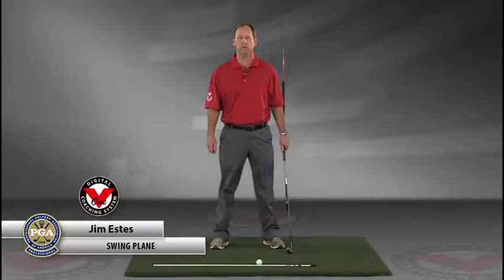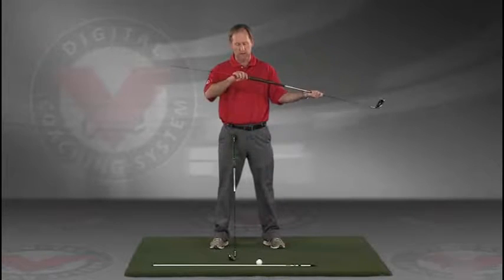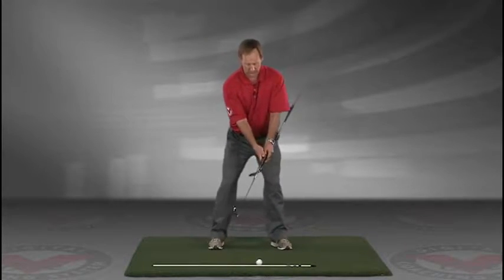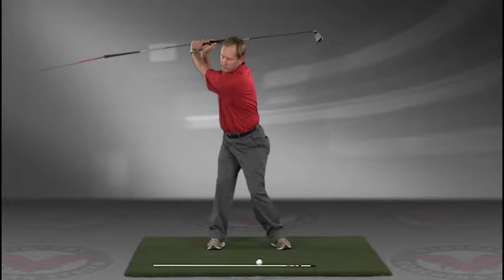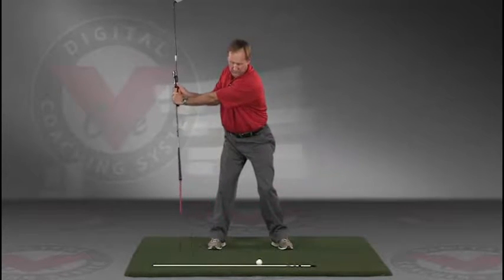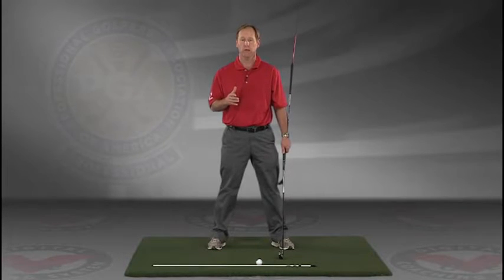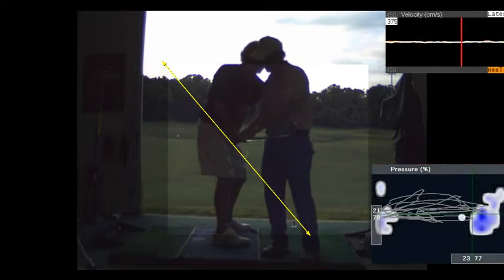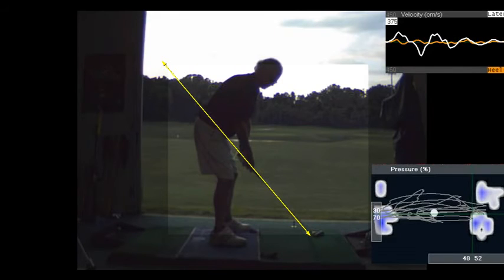V1 Pro analysis